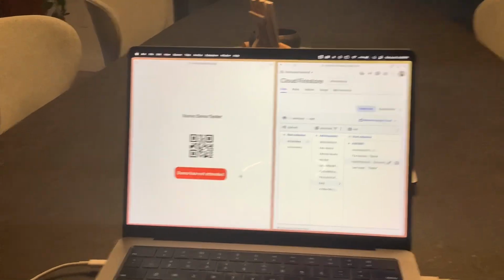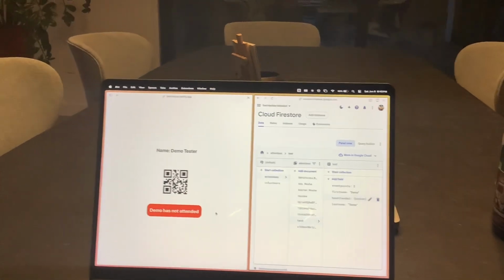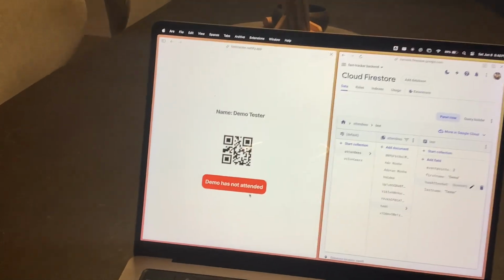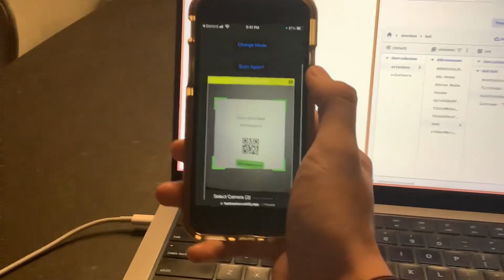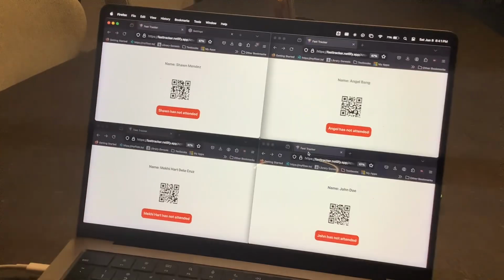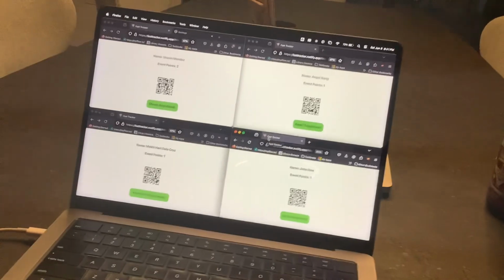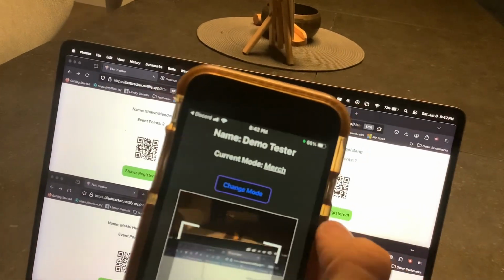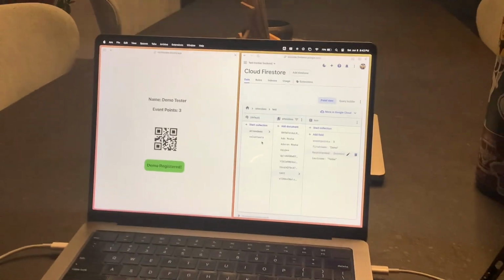FastTracker (NEW UI changes and project explanation)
A new video showcasing UI changes I did months ago lol, because I forgot to update it.

Timestamps for folks that want the action:

0:00 Project Explanation
1:30 Technical Demo - Single User, & Database explanation
2:02 Technical Demo - Multiple Users